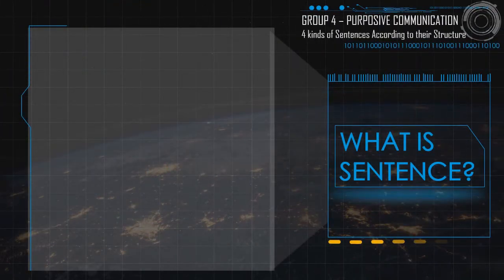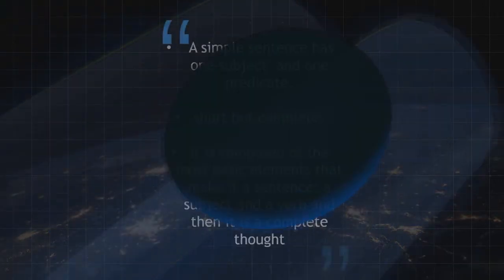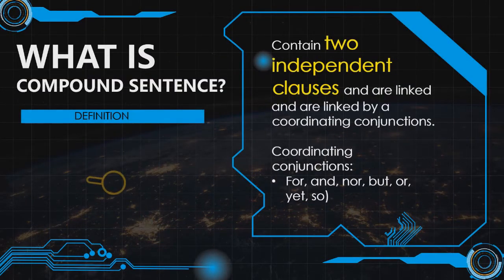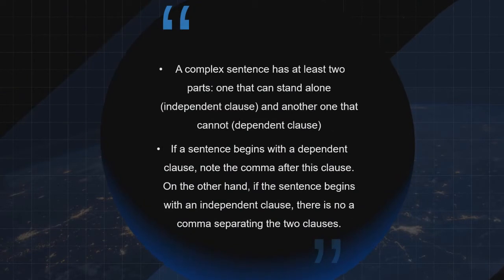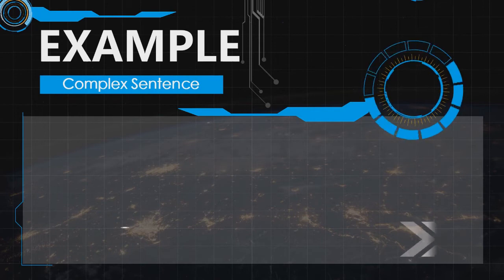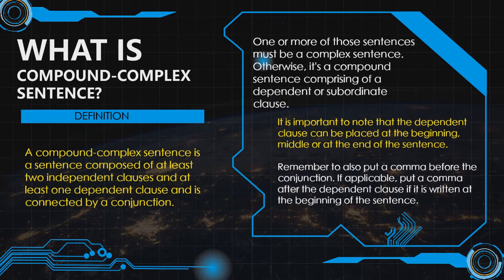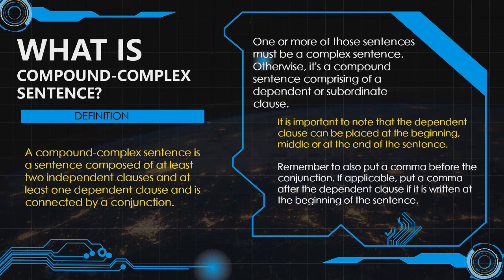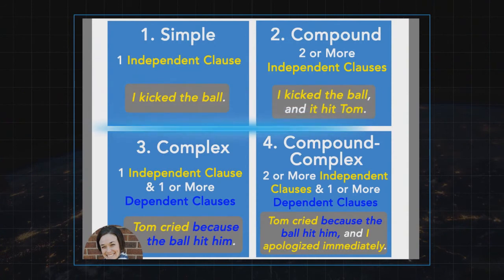Sentence Structures Group 4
Creatively Done by Group 4 Purposive Communication 0811